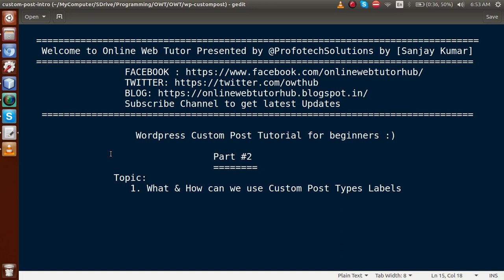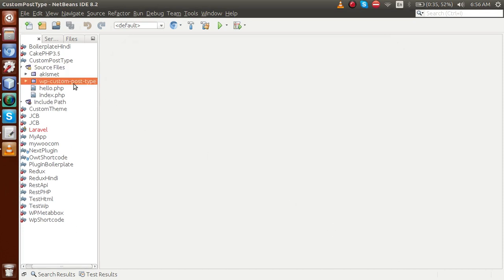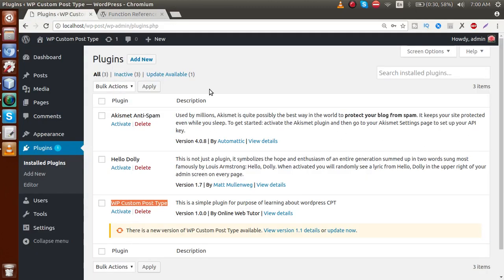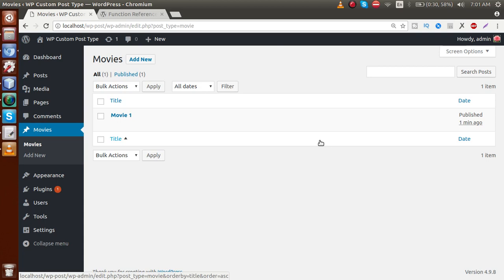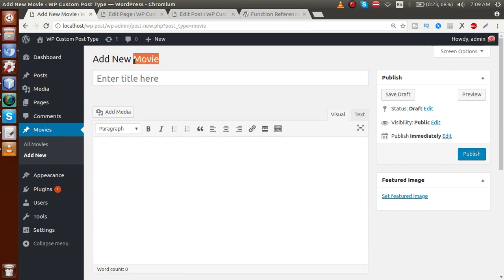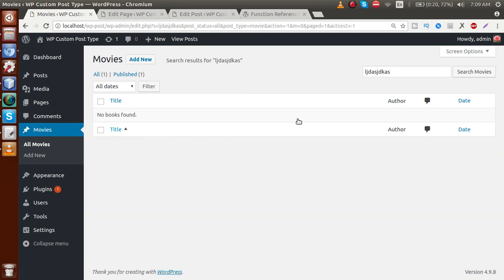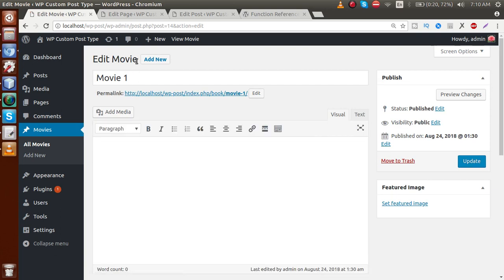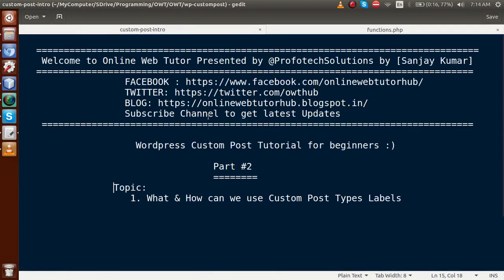Wordpress Custom Post Type Tutorial for beginners from scratch (Part#2) | Custom Post Types Labels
In this video session we will learn about:

CUSTOM POST TYPE LABELS